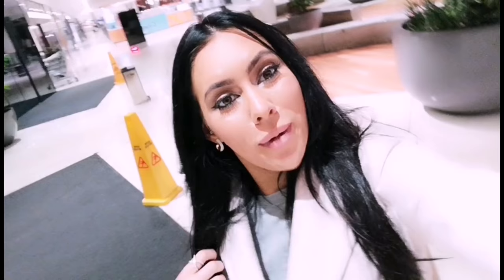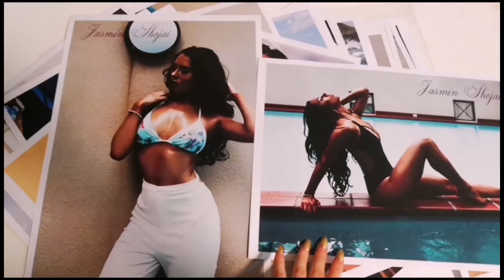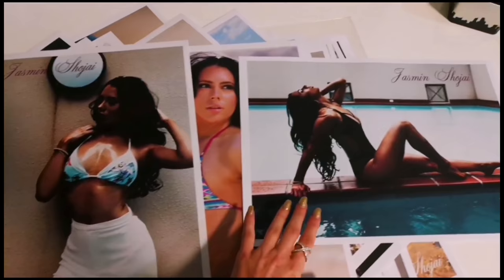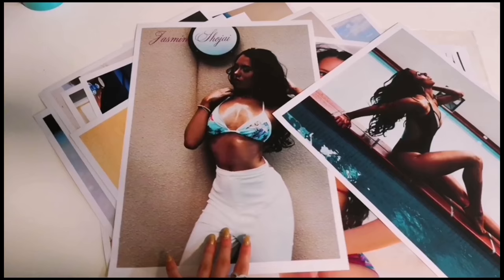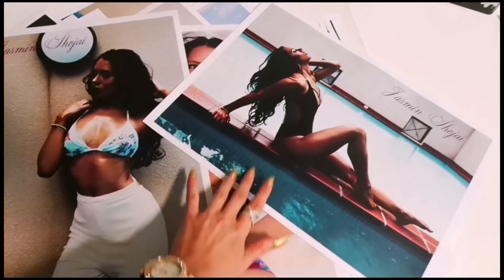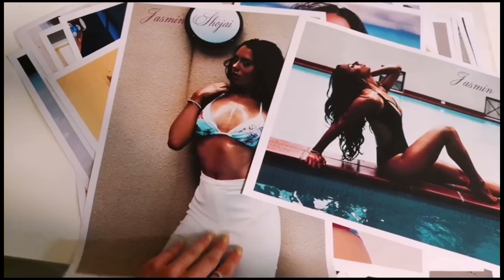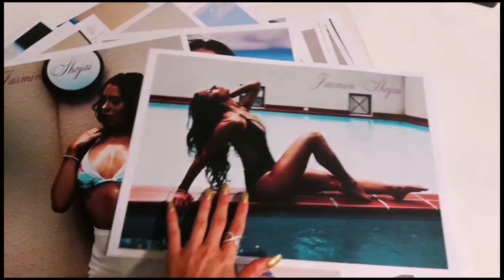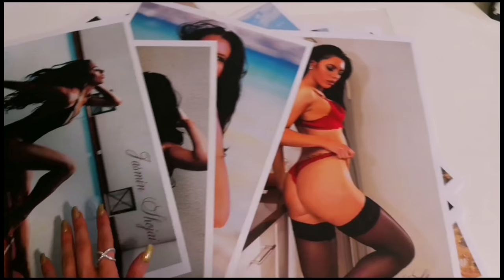Vlogs with Jasmin Shojai Episode 2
Posters, Merchandise and more! Today I talk about and show you just how fan orders work. I absolutely love sending posters to my fans and this video explains all of it. Watch this vlog to find out how you can place your order. Hope you enjoy watching